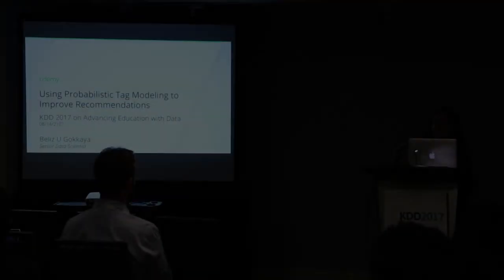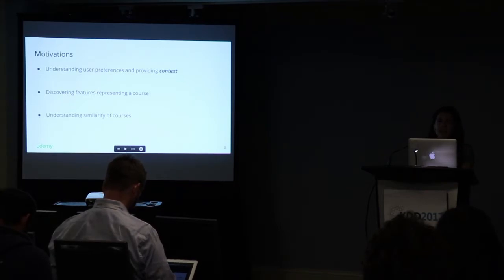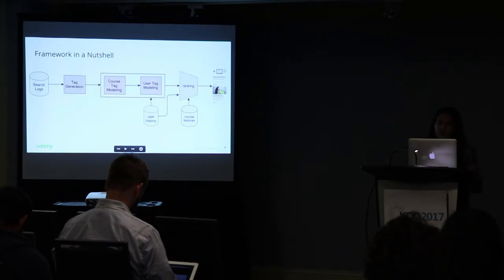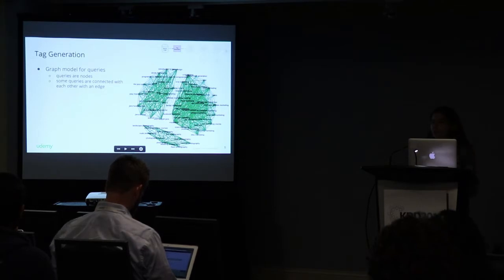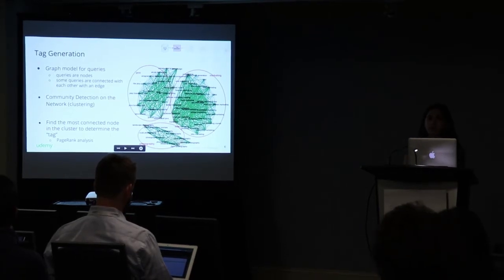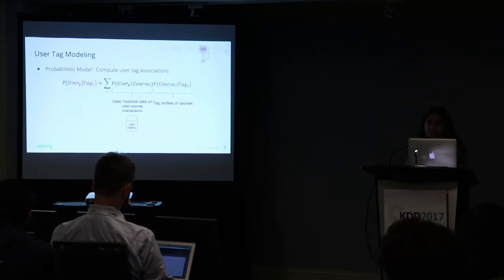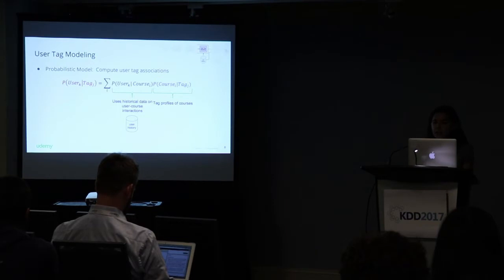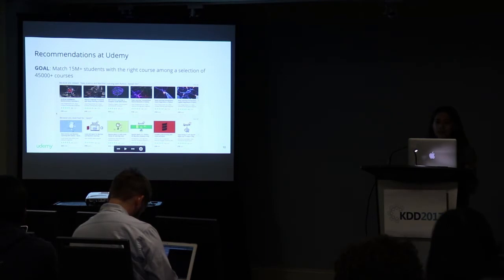Using Probabilistic Tag Modeling to Improve Recommendations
Author:
Beliz U. Gokkaya, Udemy Inc.